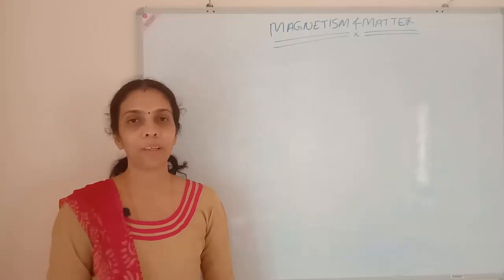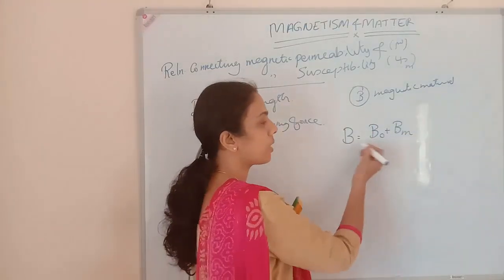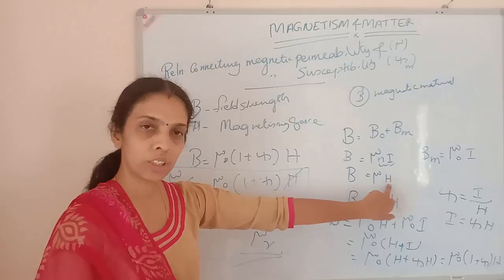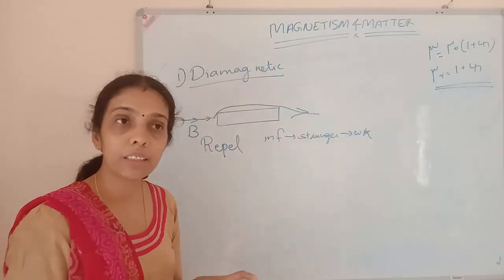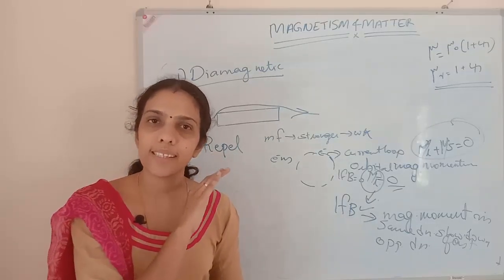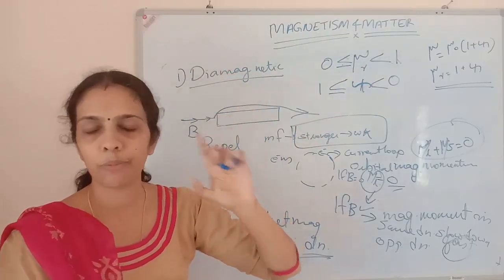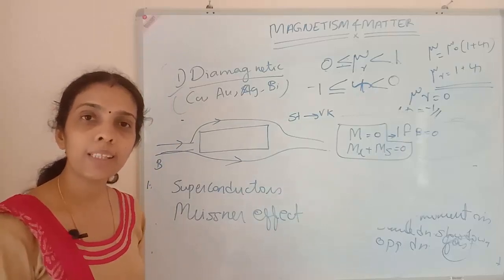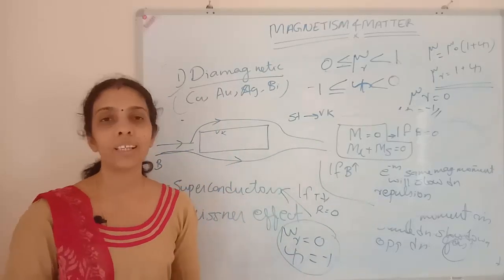Class 12 Magnetism and Matter part 5